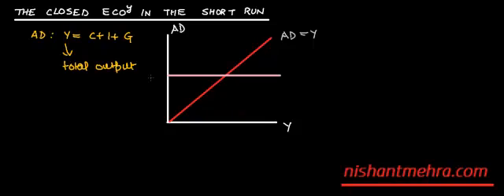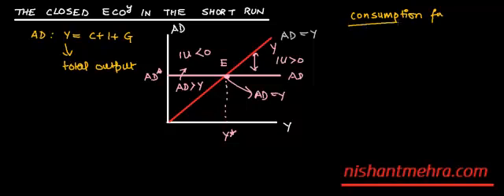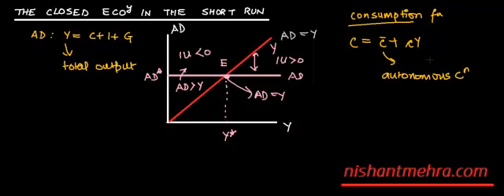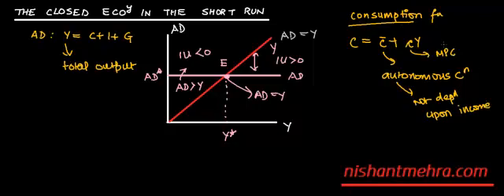[IAS/UPSC Economics] 11. The closed economy in the Short run Part 1